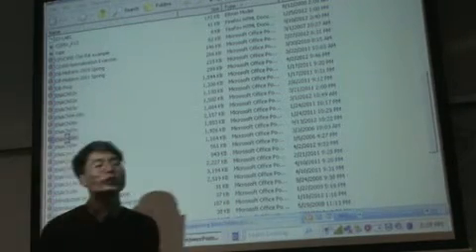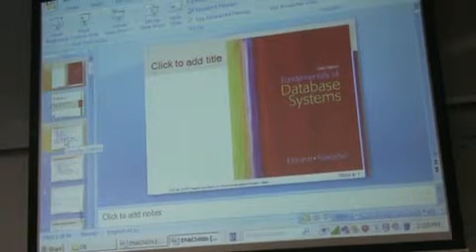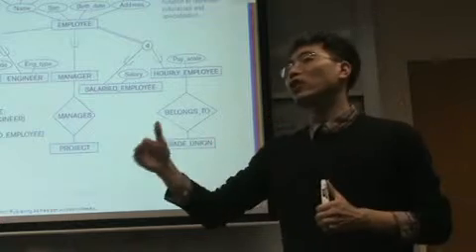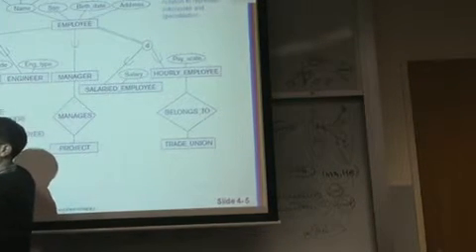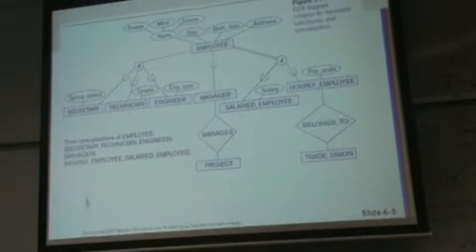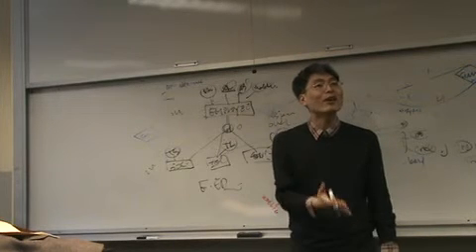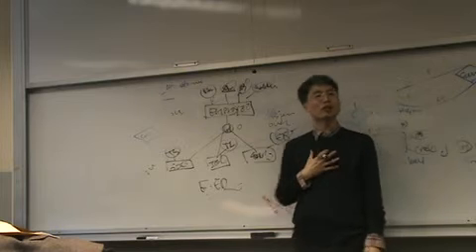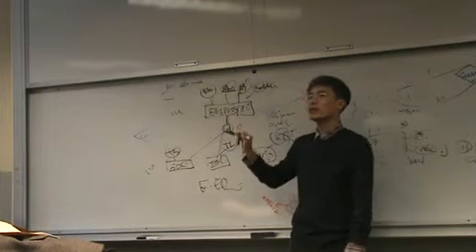CH8 Part(2) Enhanced Entity Relationship EER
Prof.Jeongkyu Lee
University Of Bridgeport
Spring 2013